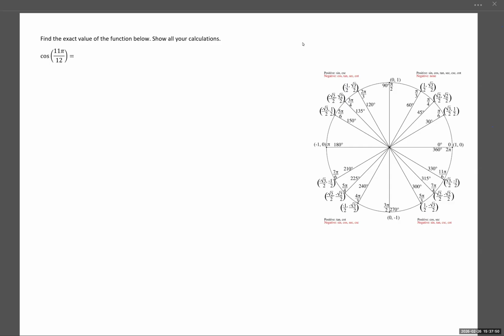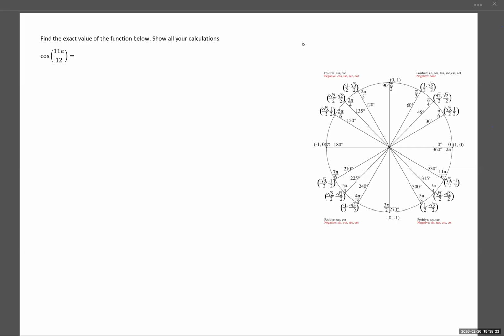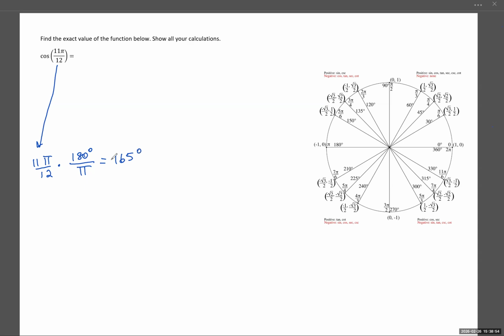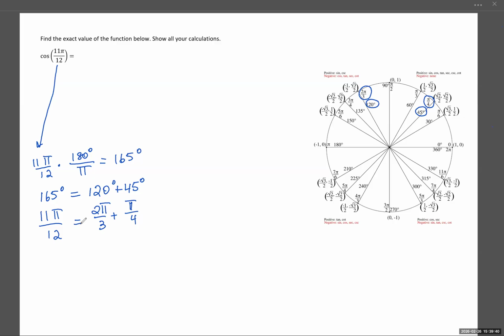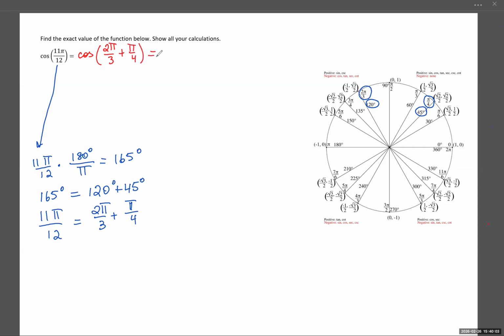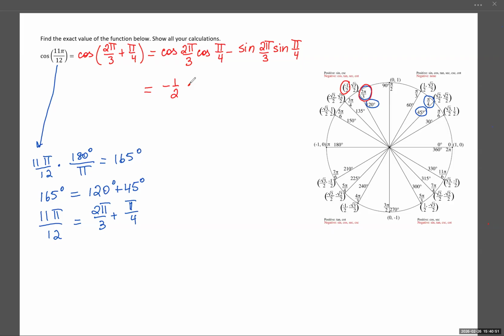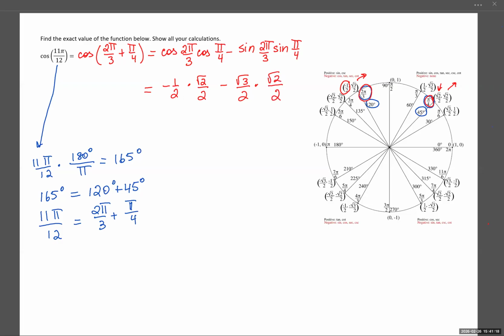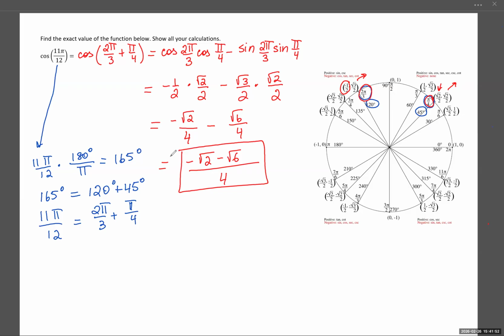Sum identity for cosine, angle in radians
Find the exact value for cosine of an angle not on the unit circle, using the sum trigonometric identity for cosine.